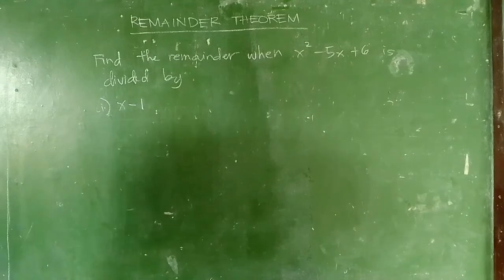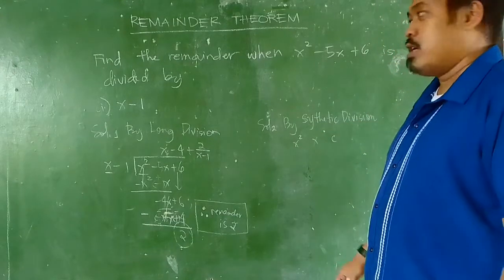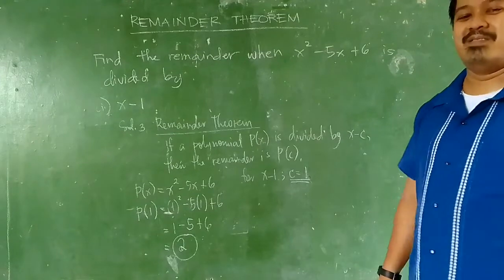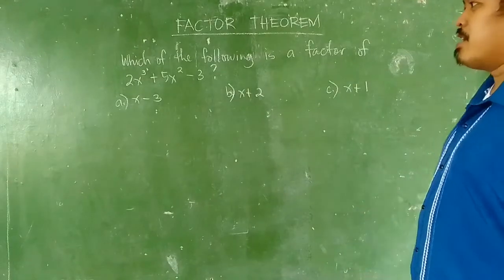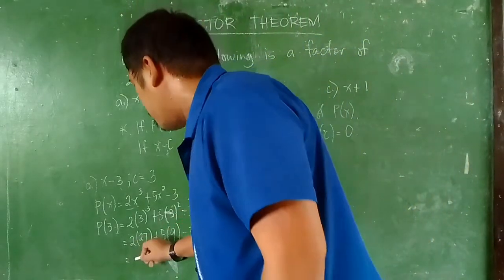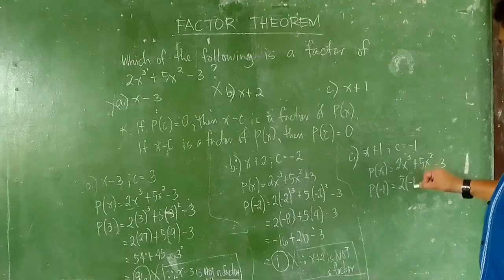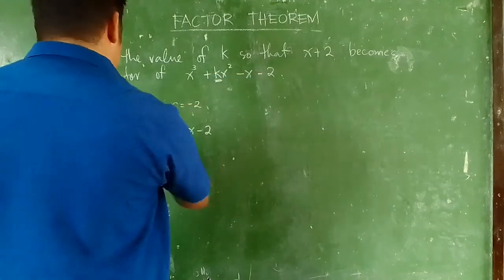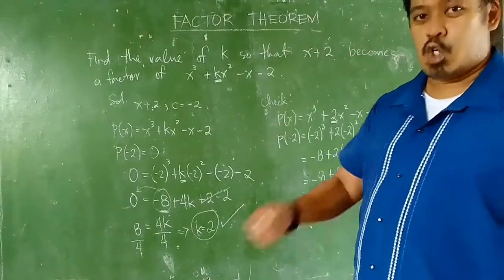Math 10 First Quarter - Remainder Theorem & Factor Theorem